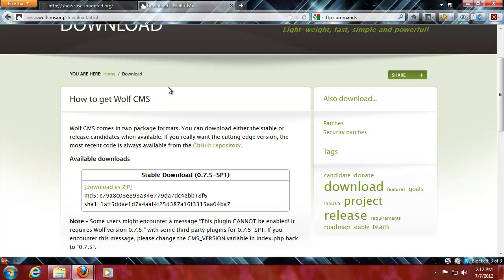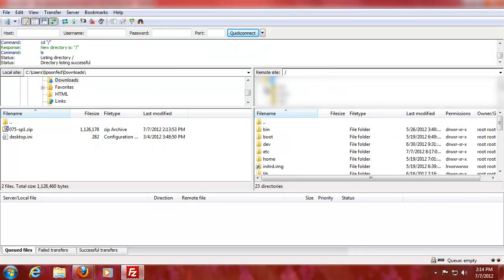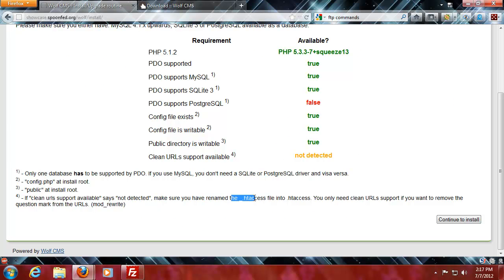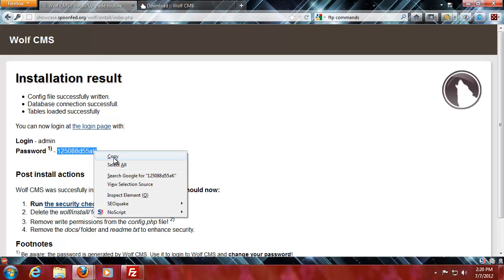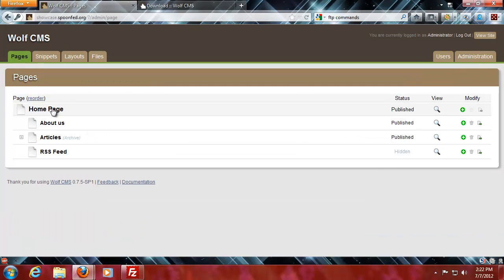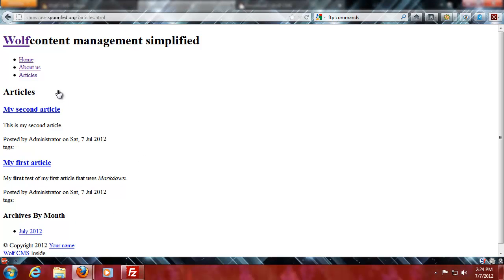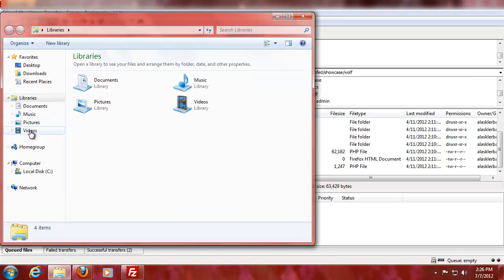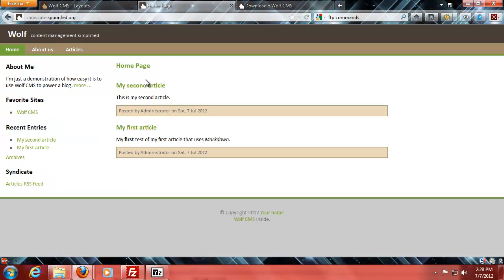Spoonfeeding SEO - Installing WolfCMS 0.7.5-SP1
Spoonfed here with the start of my new release schedule. I could not get TYPO3 to install, as it is a pain in the ass to get to work. Instead here is WolfCMS.